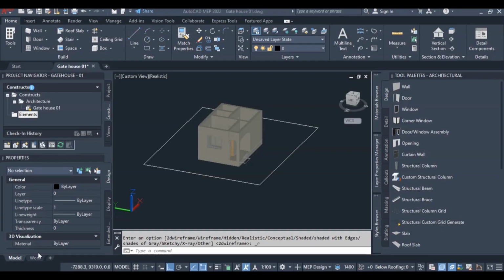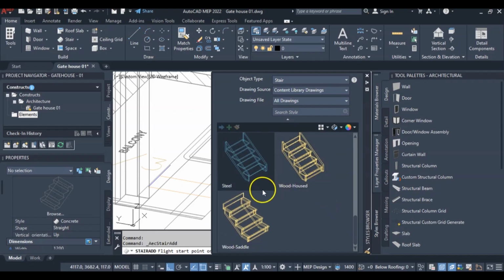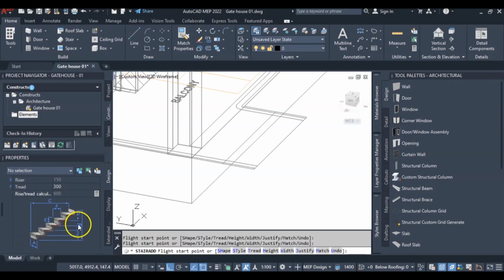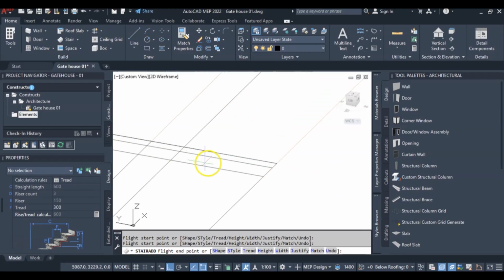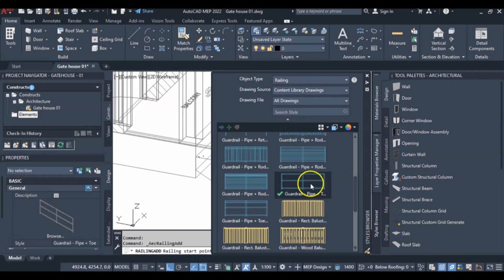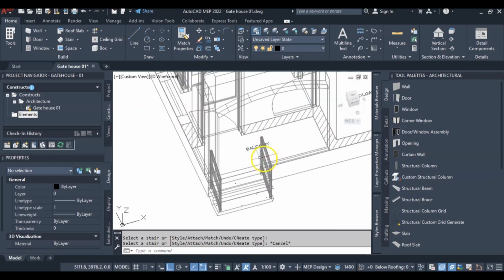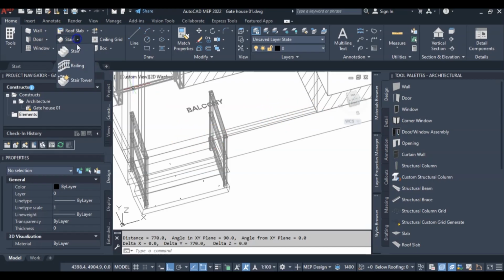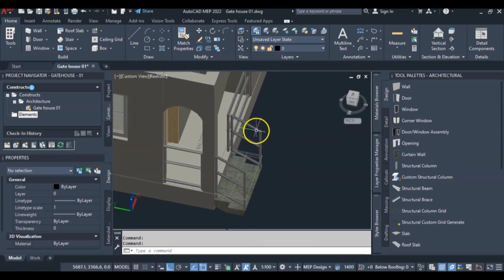07 - Setting up stairs & railings in your building plan using AutoCAD MEP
At some point in your building 3D design, you will need to setup stairs and railings. AutoCAD MEP does a great job in making this possible in an easy way. In this tutorial, we have highlighted the steps required to setup your stairs and railings, how to ensure they are well positioned, techniques to ensure they do not exceed a particular length. You will also learn how to choose from different stairs types such as concrete stairs, steel stairs, wooden stairs and so on. Also, we will explore all the railings options you can choose from and how its easy to switch between different styles.

Join us as we explore the steps required.

Tekniprep
We can help you design and draft! We also train you in vast of courses.